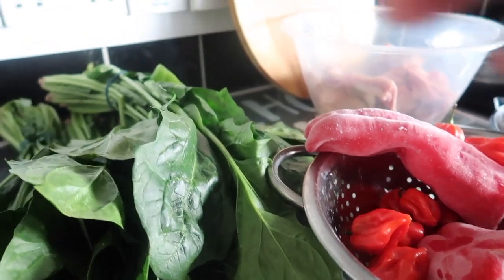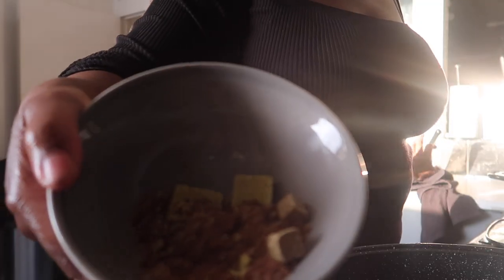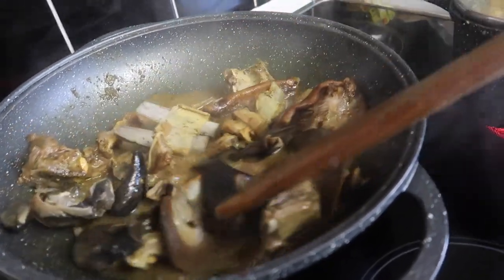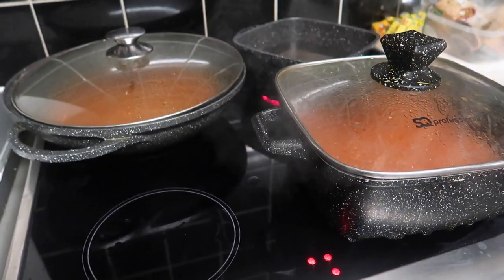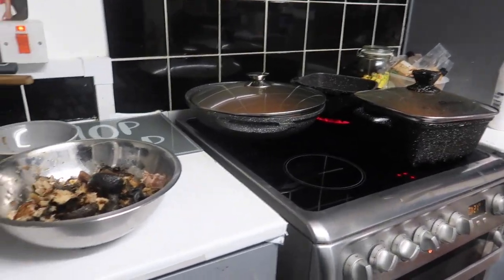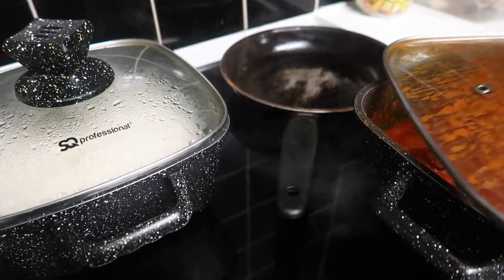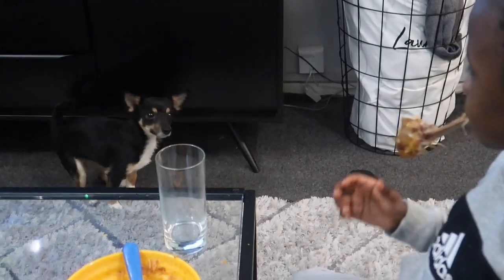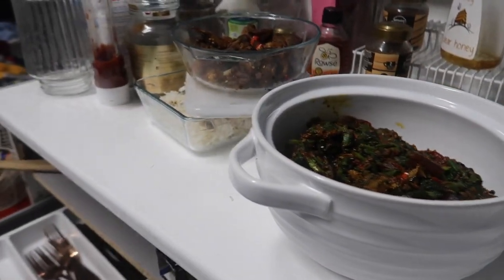EVENING COOK WITH ME FOR MY FAMILY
! ANNOUNCEMENT !